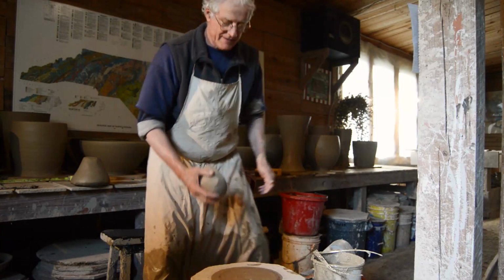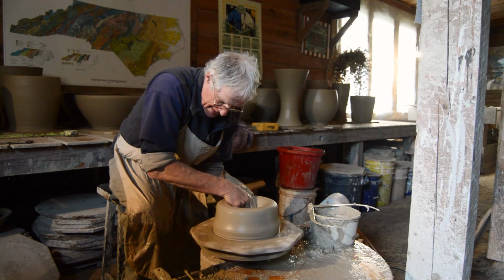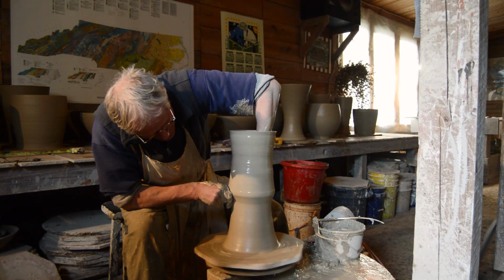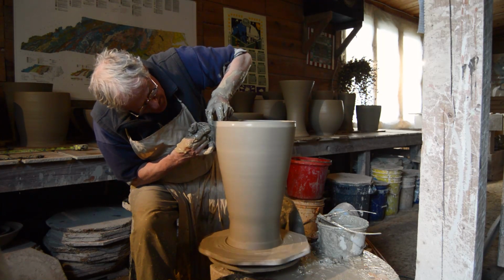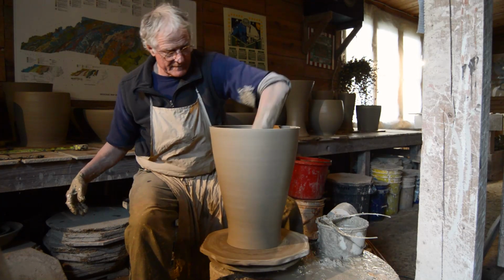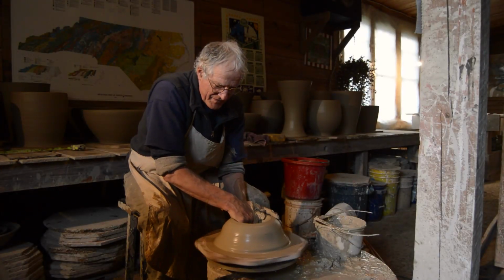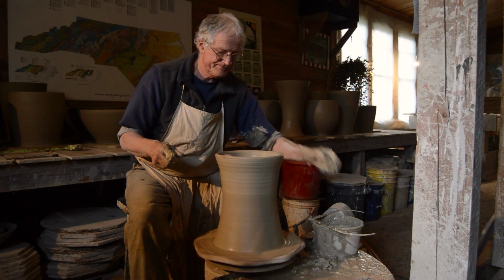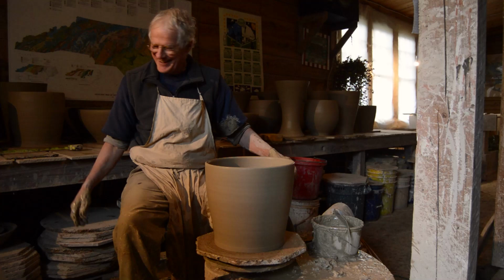Mark Hewitt making an Umbrella Pot - Part One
Mark makes the bottom section of an umbrella pot in this video taken by his intern, Dalton Hughes.